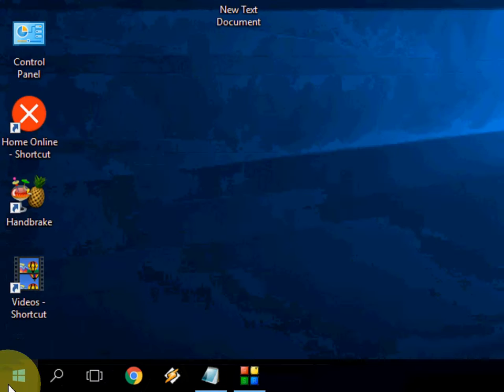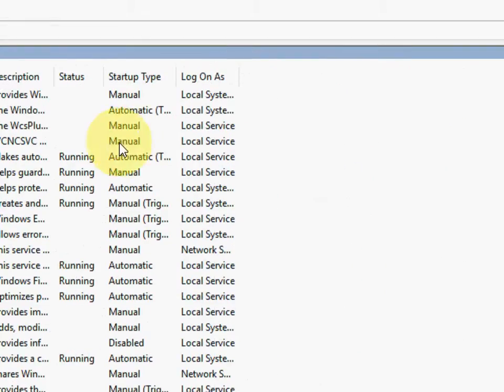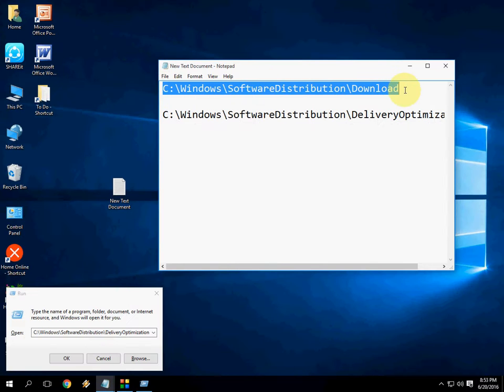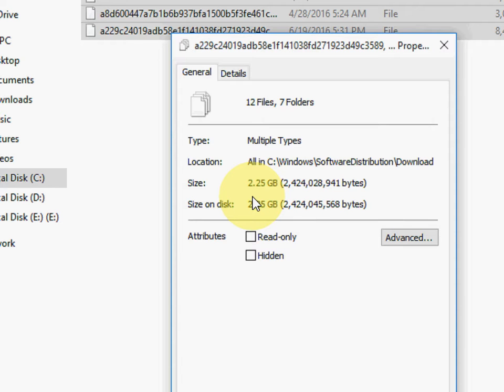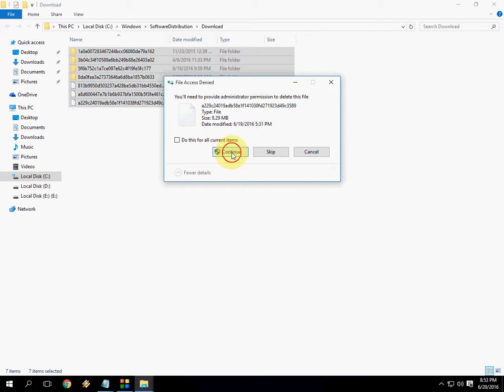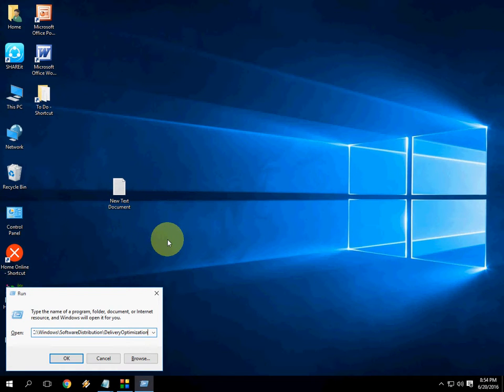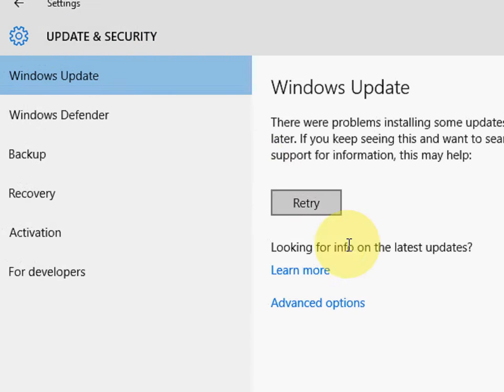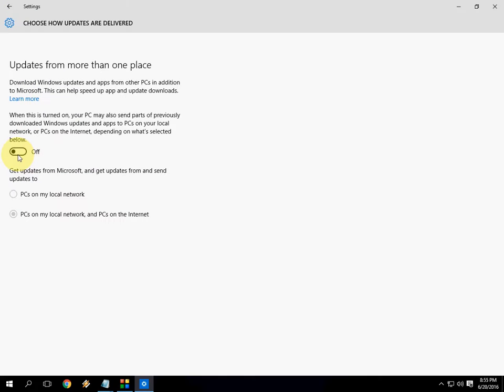Delete Caches and Make Lot of Free Space in Windows 10 PC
How to free memory in windows 10 pc